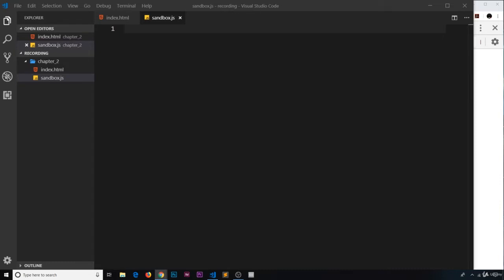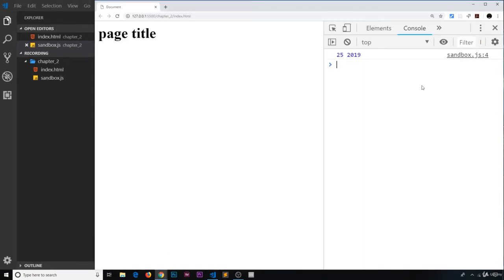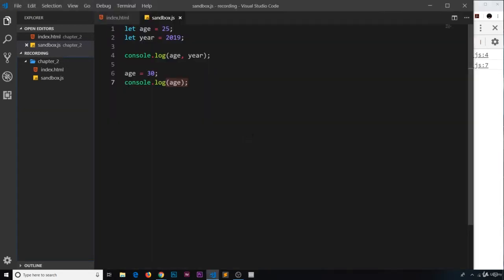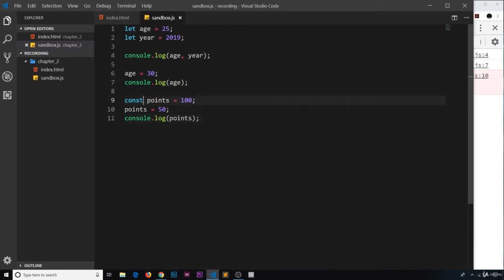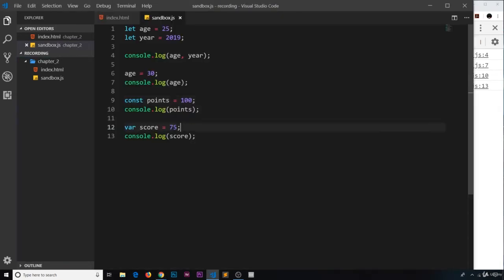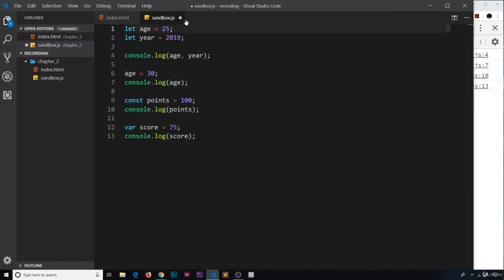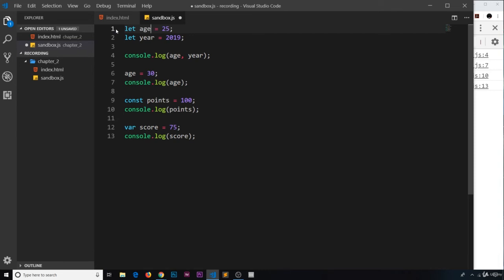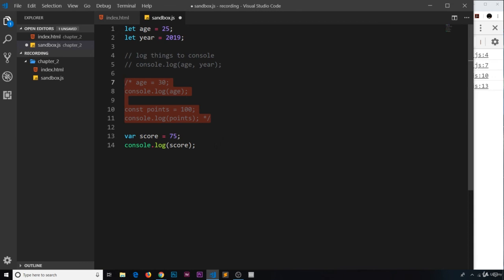3, Variables, Constants & Comments_Chapter_2